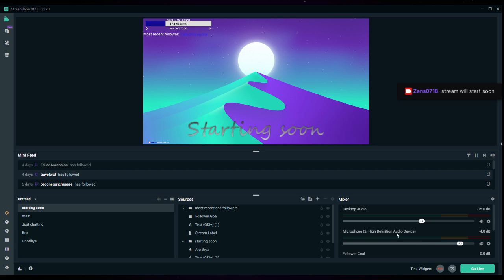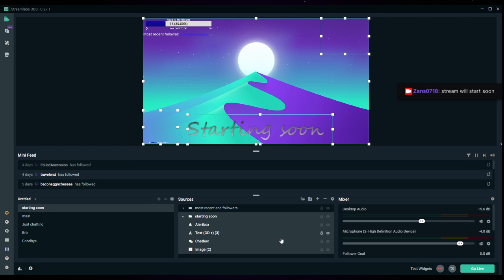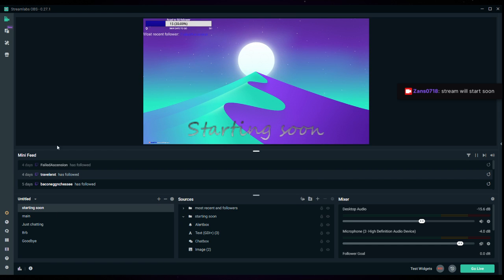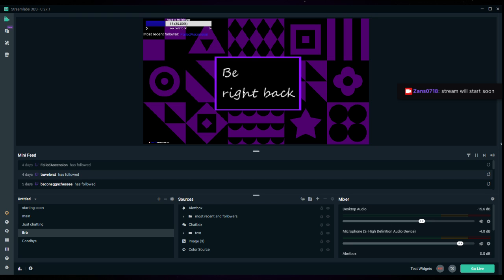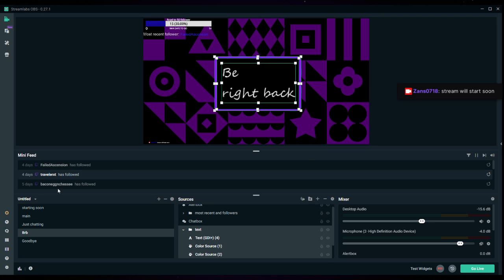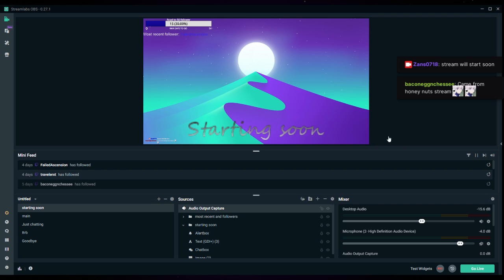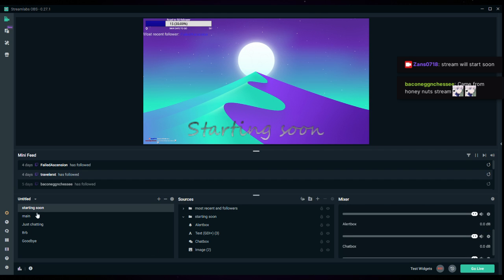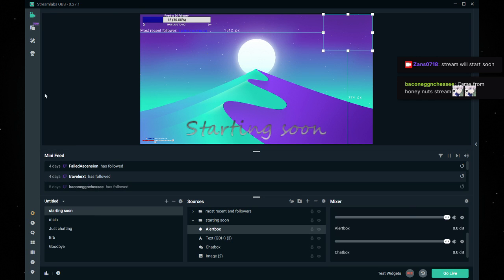Tutorial on streamlabs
How to use Stream labs Obs from my understanding -- Watch live